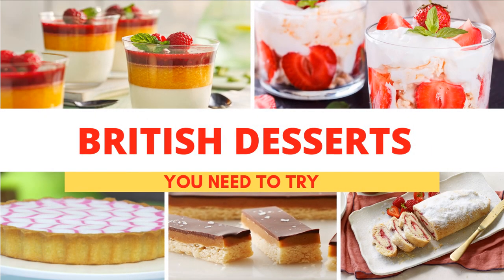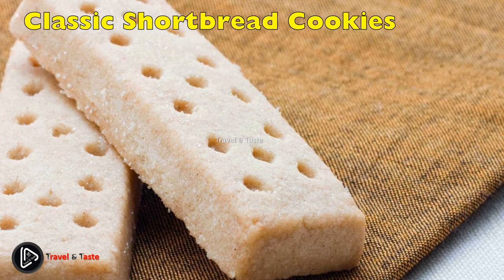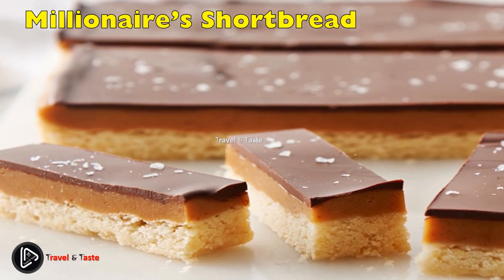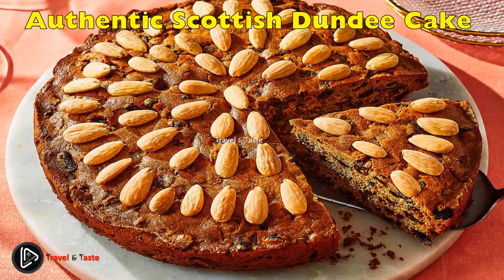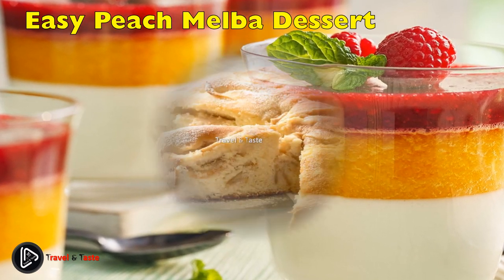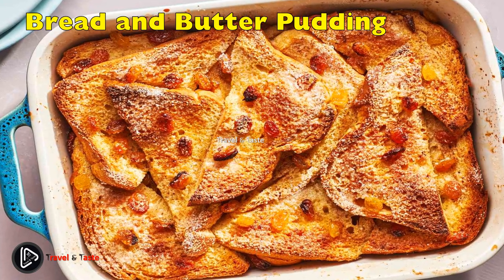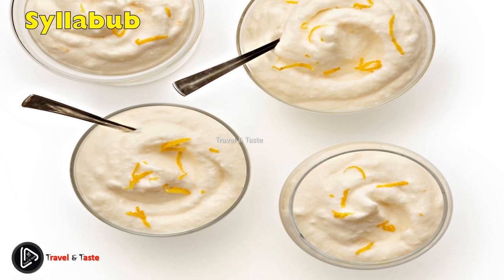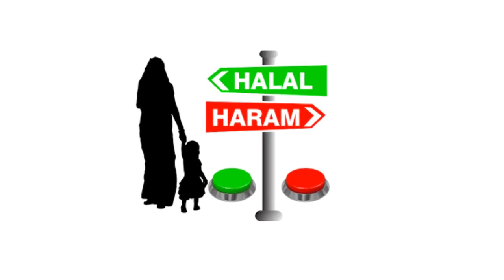Most Popular British Desserts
00:00 Most Popular British Desserts
00:54 Fifteens
01:19 Feather-topped Bakewell Tart
01:54 Classic Shortbread Cookies
02:31 Yorkshire Curd Tart
03:06 Traditional Spotted Dick
03:59 Millionaire’s Shortbread
04:34 Brandy Snaps
05:09 Welsh Cakes
05:33 Apple Sponge Eve’s Pudding
06:00 Authentic Scottish Dundee Cake
06:29 Figgy Pudding
07:03 Bara Brith
07:41 Easy Peach Melba Dessert
08:06 Dorset Apple Cake
08:40 Treacle Tart
09:34 Cranachan
09:56 Bread and Butter Pudding
10:38 Classic English Eton Mess
11:07 Sticky Toffee Pudding
11:26 Banoffee Pie Recipe
11:57 Syllabub
12:29 Knickerbocker Glory
12:50 Jam Roly Poly
13:30 Strawberry Fool